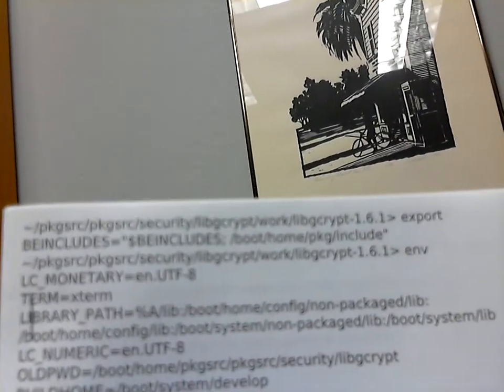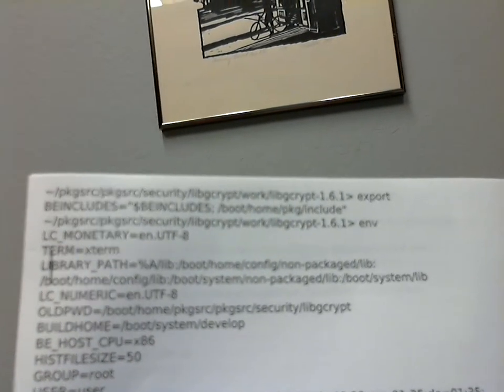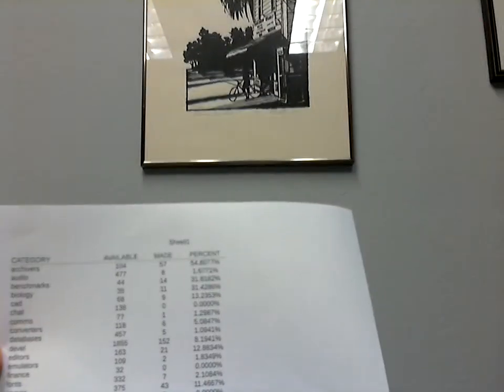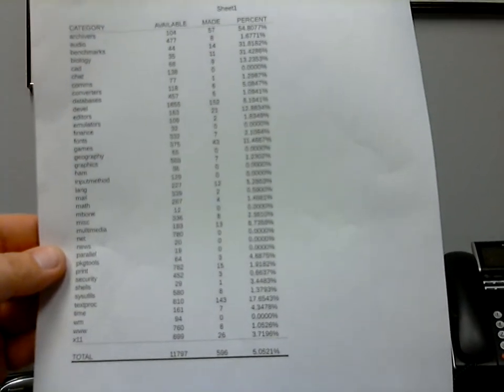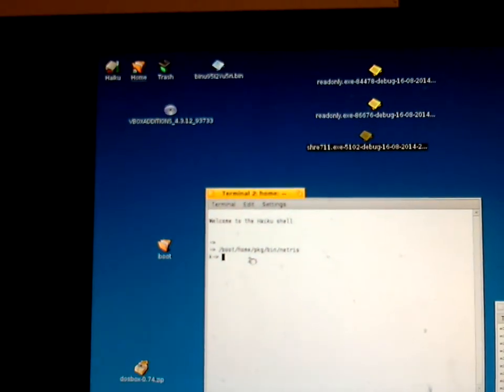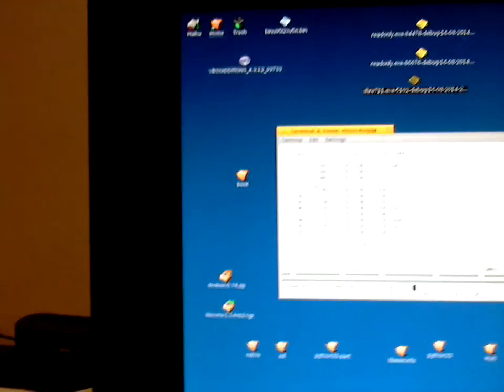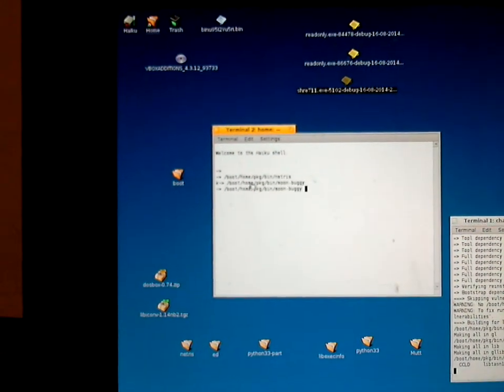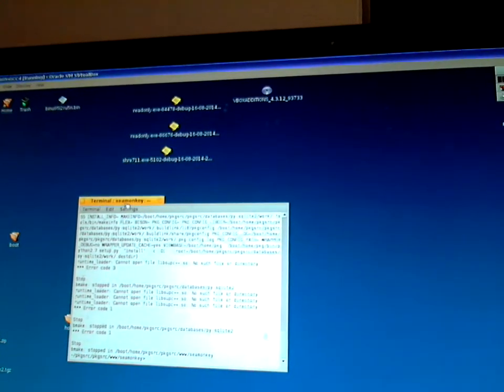General Pkgsrc Status HaikuOS